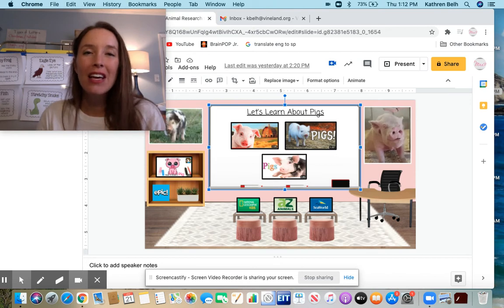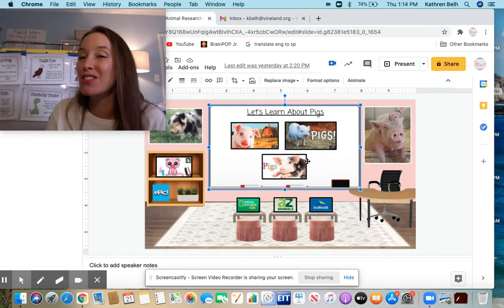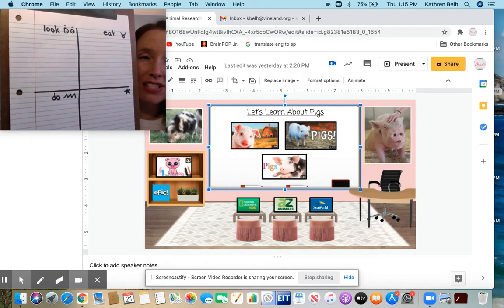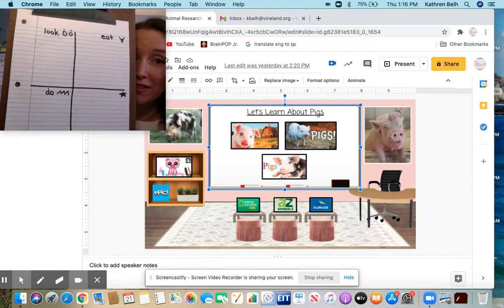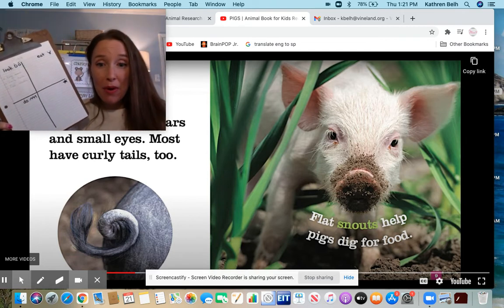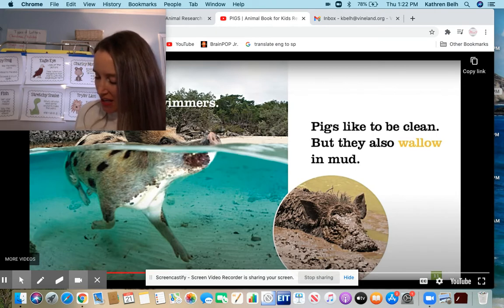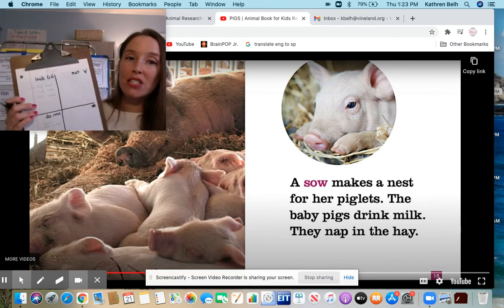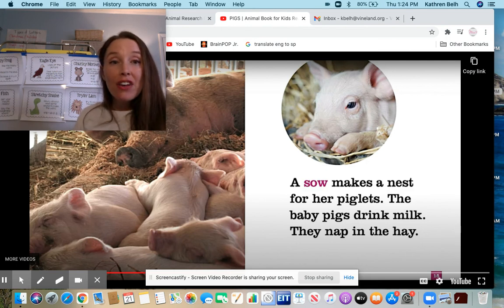Gathering Facts from Nonfiction (1)